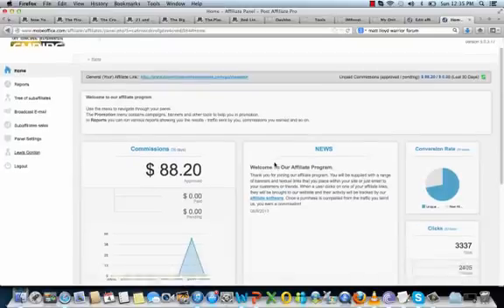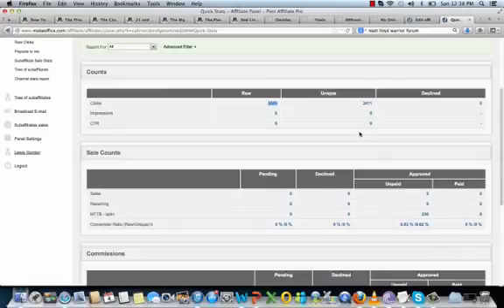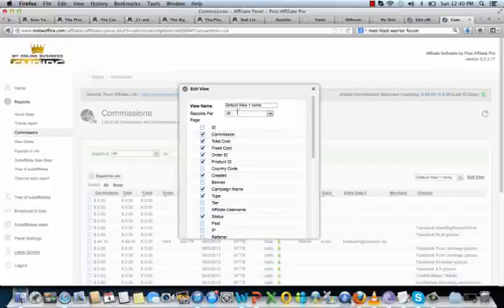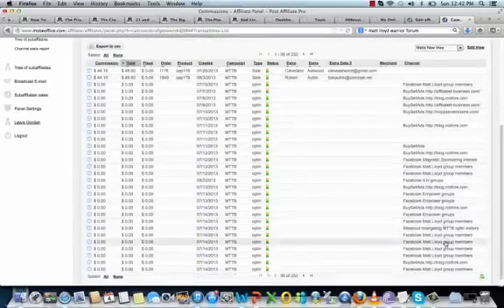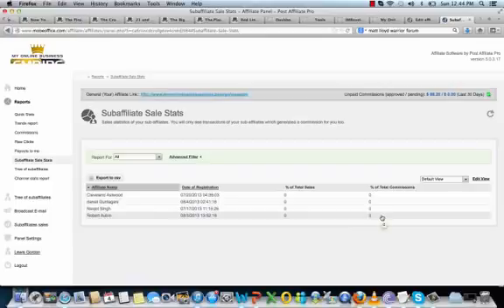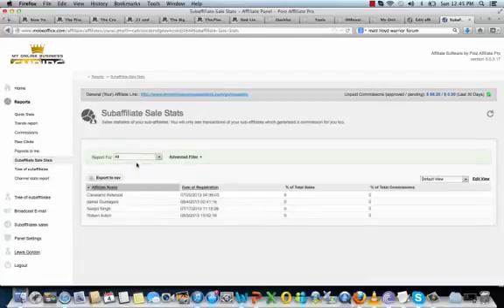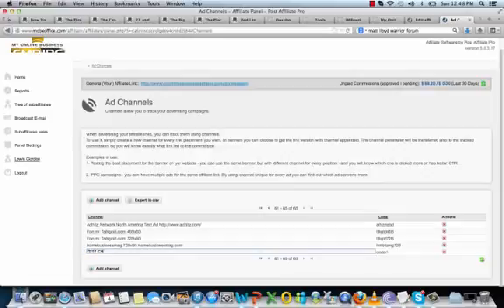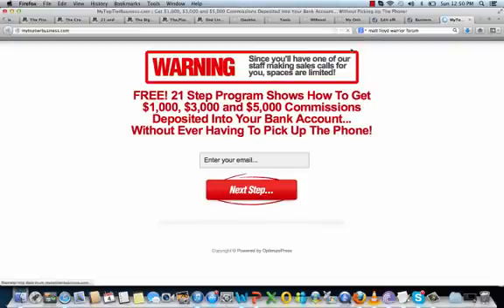my MTTB Global Business for ONLY one Time $49